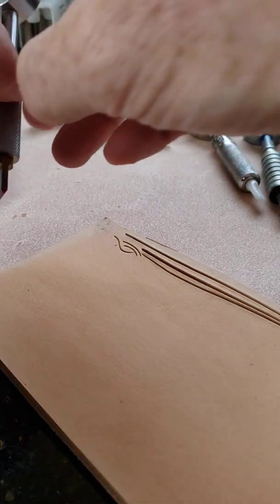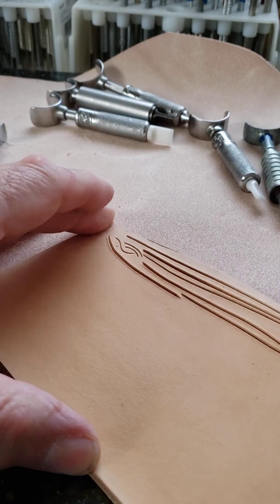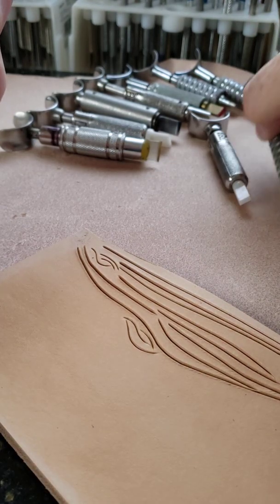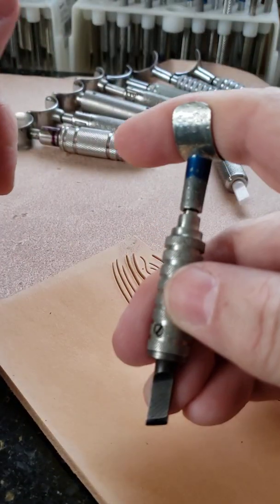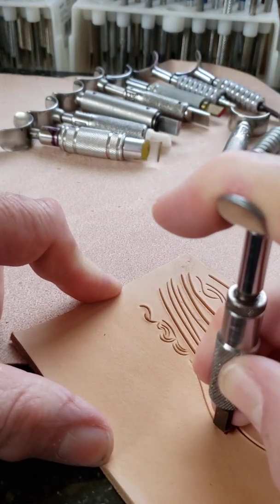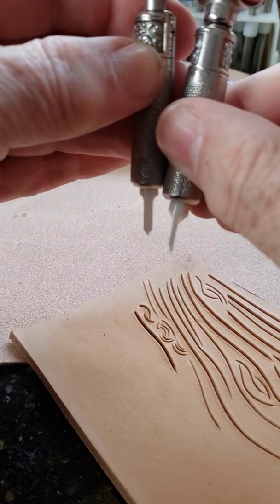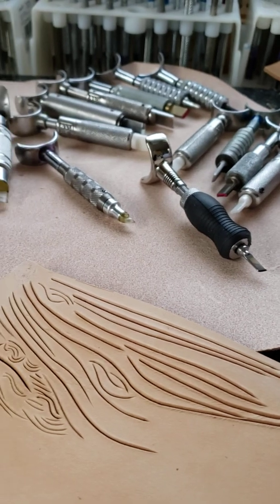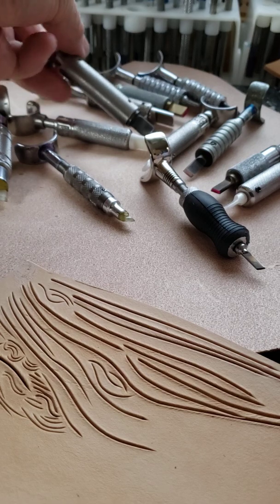Swivel Knife Blades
A quick look at differently shaped swivel knife blades. And the different materials they are made of.